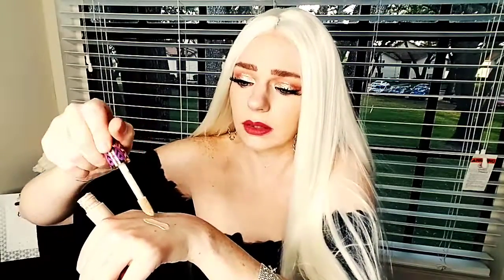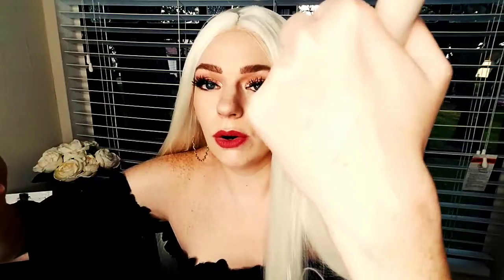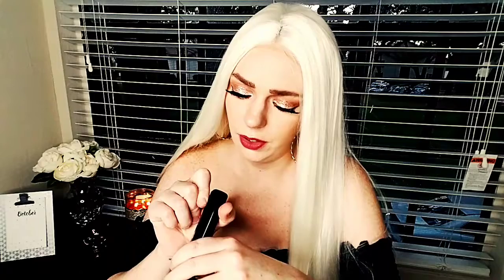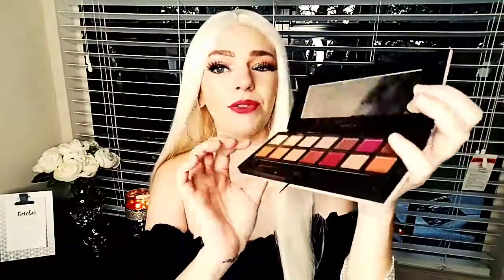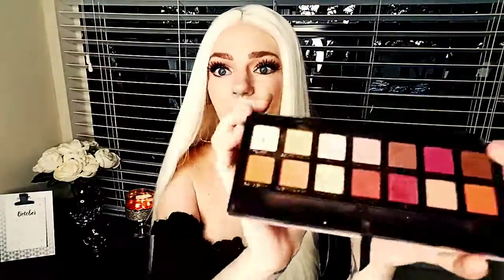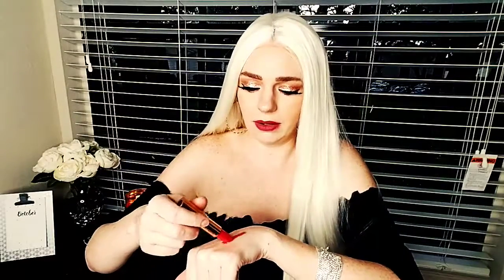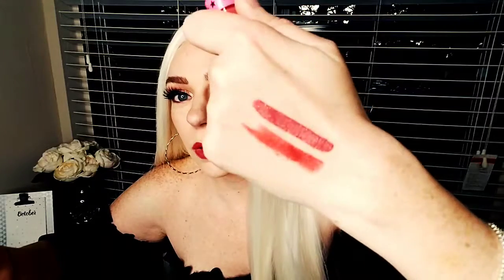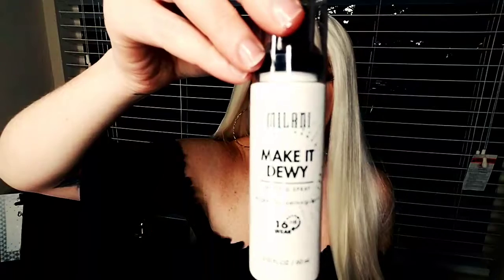RIDE OR DIE MAKEUP TAG 2017 EDITION I MUSIC2MAKEUP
It was so difficult to choose my list but... Here are my ride or die cosmetic products from each category (foundation, blush, mascara, lip products, etc.). If you could only take ONE from each category to a desert island, which would you choose? These are my holy grail products of all time!

*** PRODUCTS MENTIONED ***
RCMA ORIGINAL NO COLOR TRANSLUCENT POWDER
CHARLOTTE TILBURY FLAWLESS FINISHING POWDER IN FAIR
BENEFIT HOOLA LITE BRONZER
HOURGLASS AMBIENT LIGHTING BLUSH IN INCANDESCENT ELECTRA
BECCA SHIMMERING SKIN PERFECTOR PRESSED IN CHAMPAGNE POP
COVER FX CUSTOM COVER DROPS IN MOONLIGHT
STILA MAGNIFICENT METALS GLITTER AND GLOW LIQUID EYE SHADOW
CHARLOTTE TILBURY HOT KISS LIPSTICK IN EMILY
JEFFREE STAR VELOUR LIQUID LIPSTICK IN ROSE MATTER
GUCCI BAMBOO PERFUME

TOP: TARGET
K’ryssma Long Straight White Blonde Synthetic Lace Front Wig
LIP COLOR: JEFFREE STAR VELOUR LIQUID LIP IN ROSE MATTER
HOUSE OF LASHES ICONIC LITE